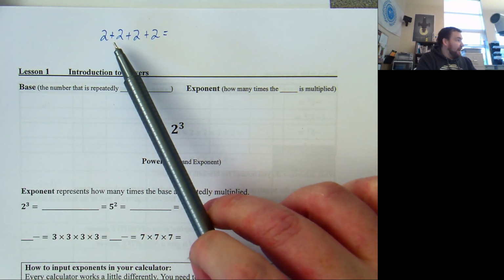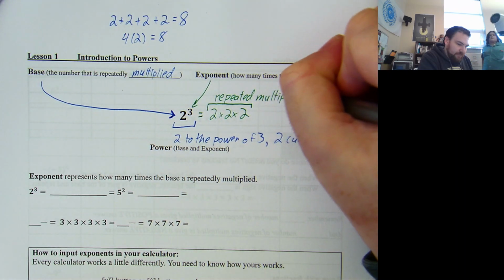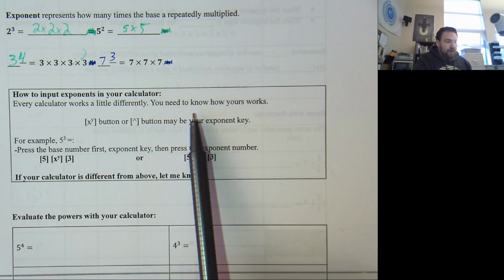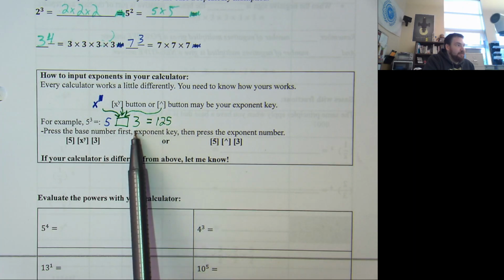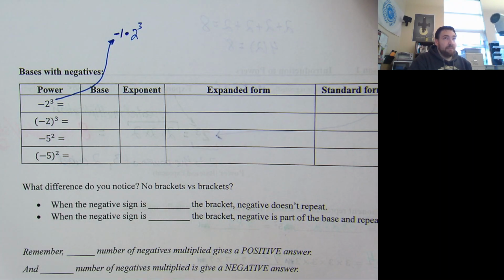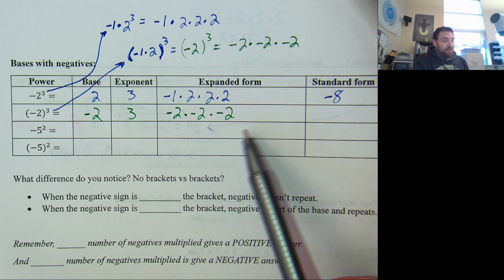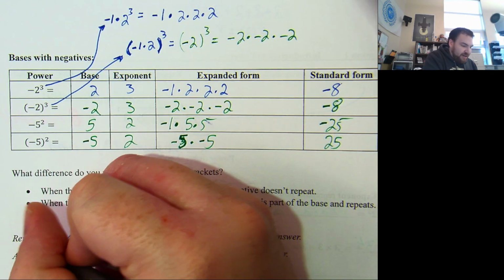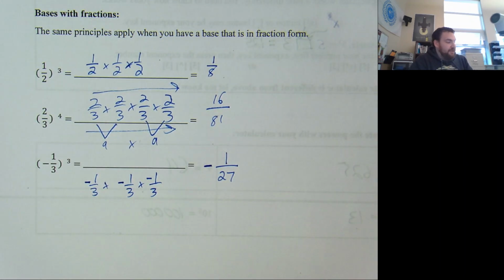2024 10 24 Block B